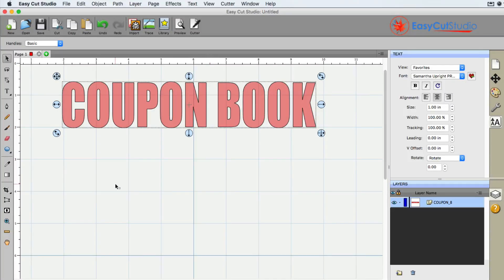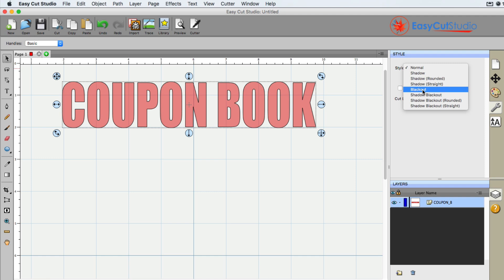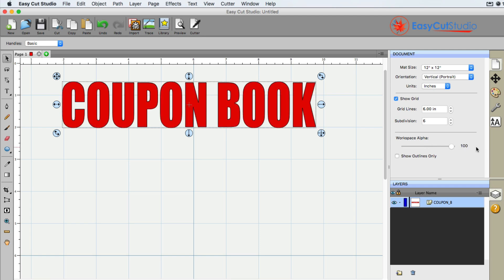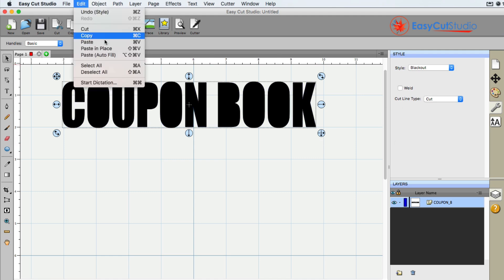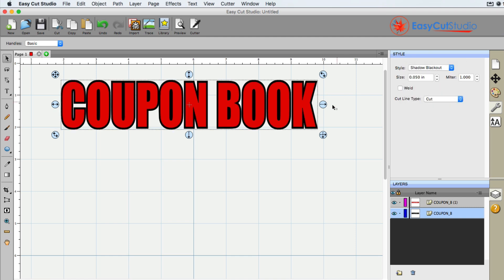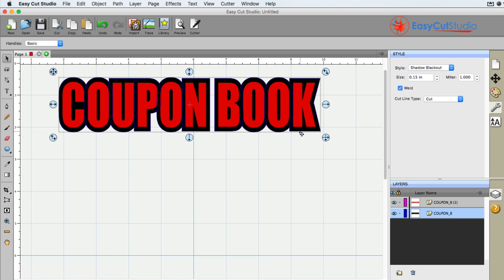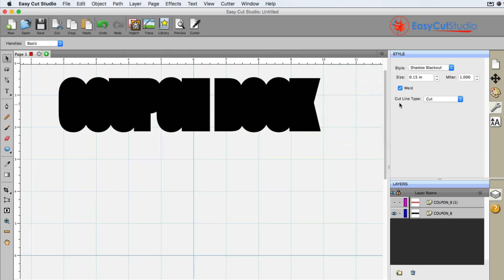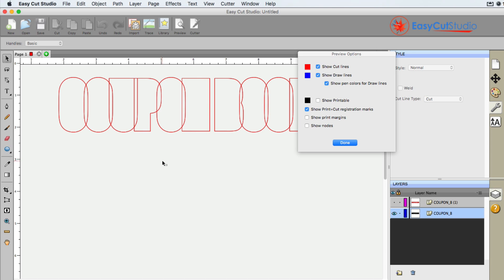Easy Cut Studio using Shadow Blackout Feature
In this video we go over how to use the style dropdown menu to choose a shadow blackout or just a blackout of text. This is a non destructive way of doing this as it preserves the text to be edited.